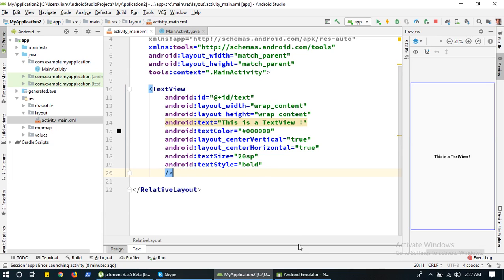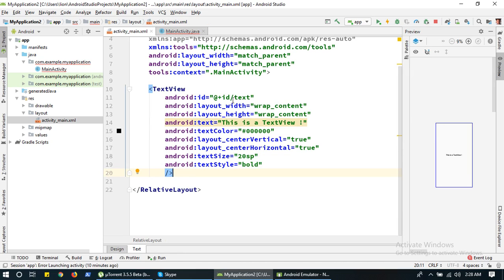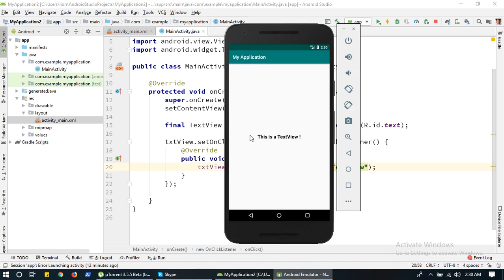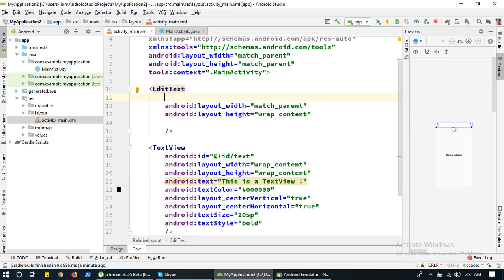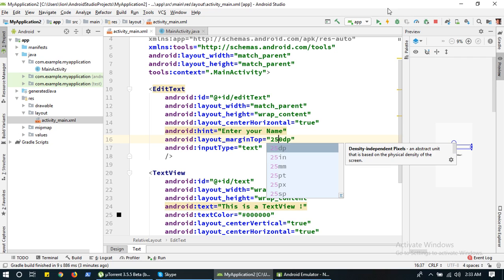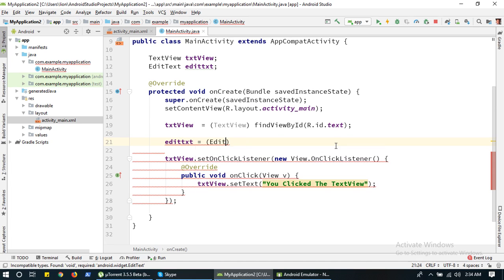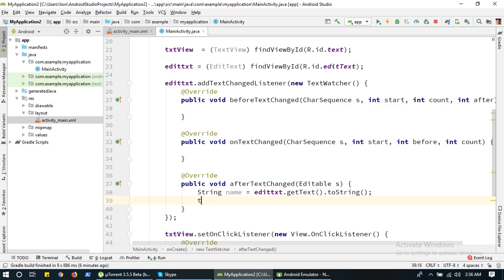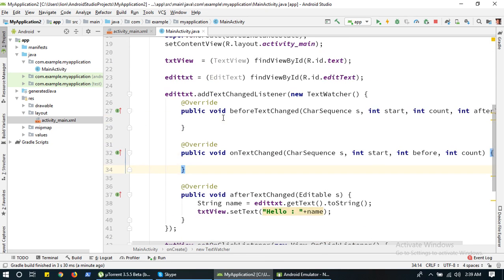How to Use TextView and EditText Android Studio Beginners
First video how to use textview and edittext in android studio